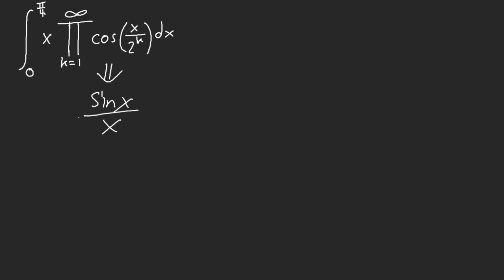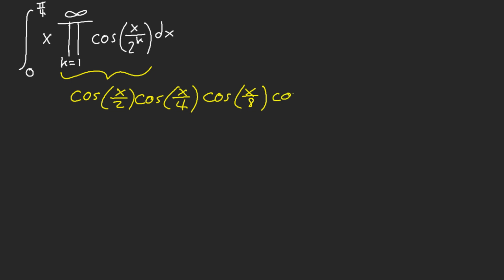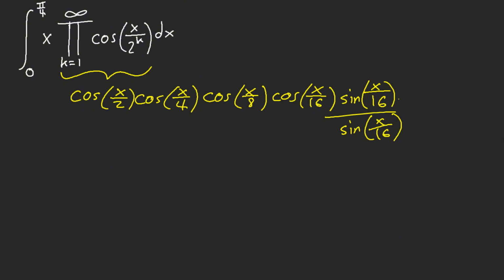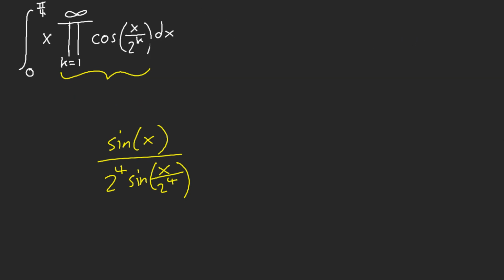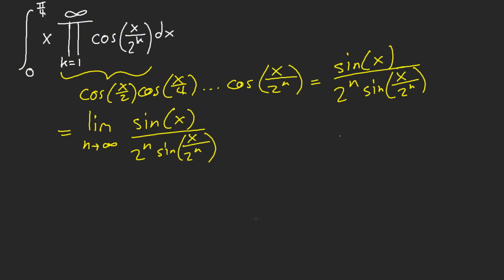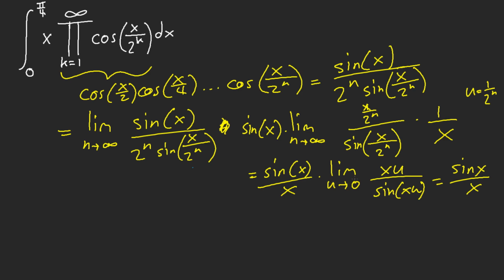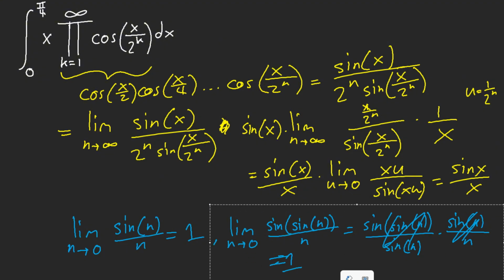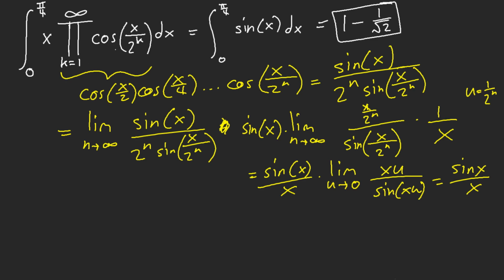Putnam Product in an Integral??? [MIT Integration Bee 2015]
Latex: \int_{0}^{\frac{\pi}{4}}x\prod_{k=1}^{\infty}\cos\left( \frac{x}{2^k} \right)dx